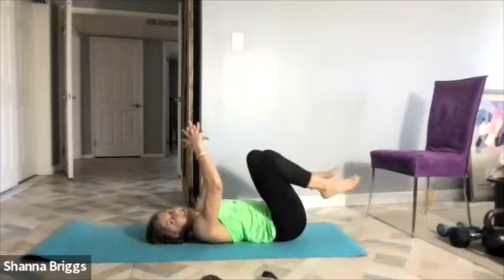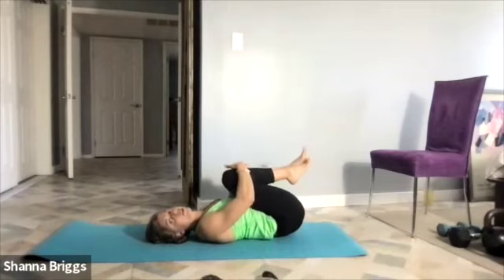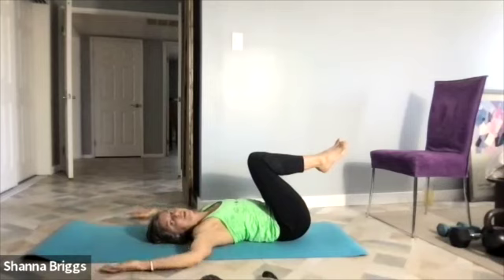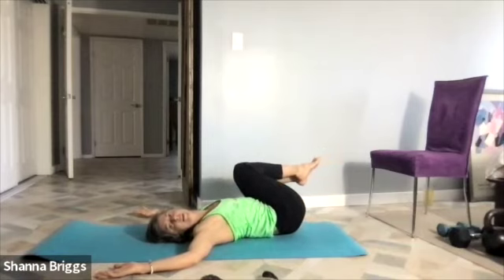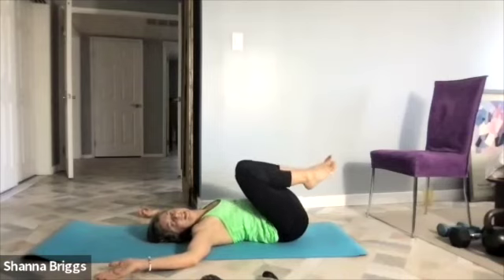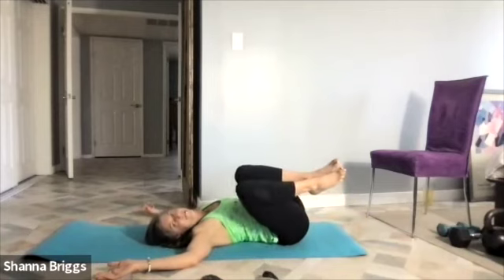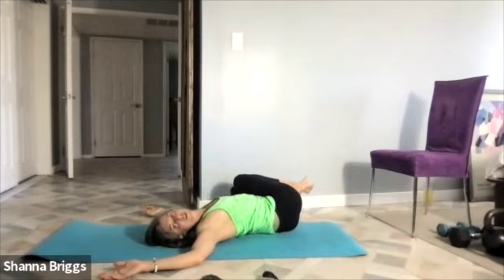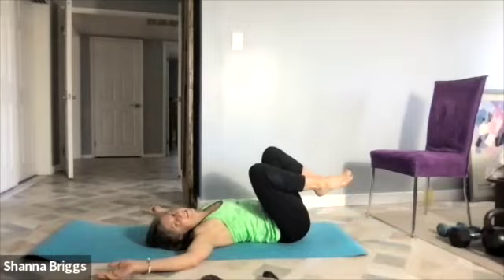Two Knee Twist